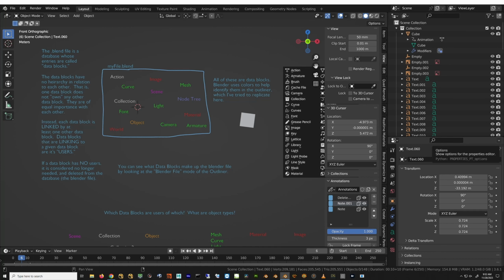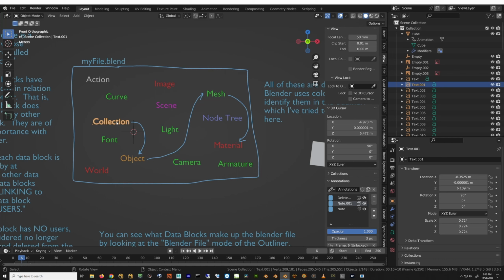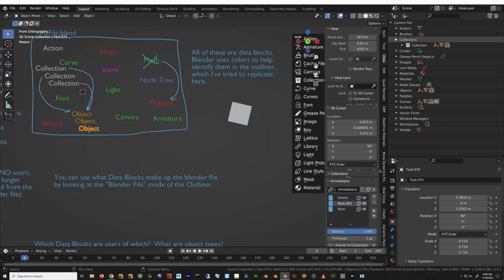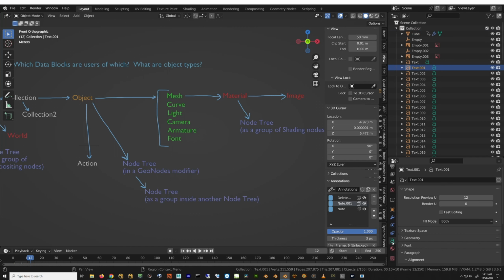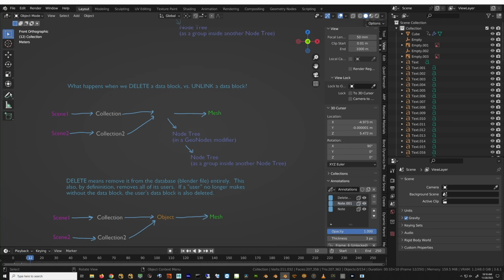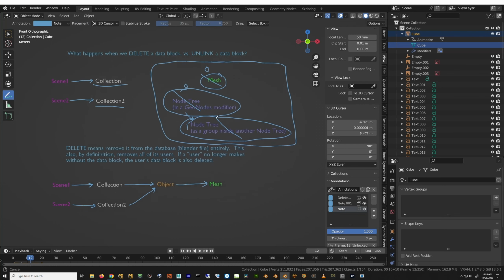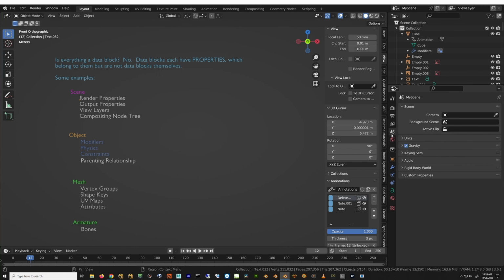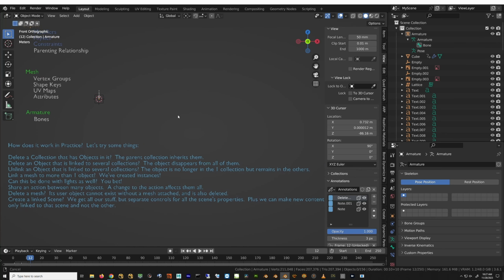Data Blocks, Linking, and Scenes in Blender: Part 1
In Blender, what is a data block?  What does linking mean?  What are users, and what is a "fake" user?  What are "scenes"?  This video series explains how a blender file is organized "under the hood," and how you can use that knowledge to do some really cool things!

In part 1, we go over theory, define all the terms, and talk about how they relate to each other.  In parts 2 and 3, we'll apply what we've learned to some practical examples.